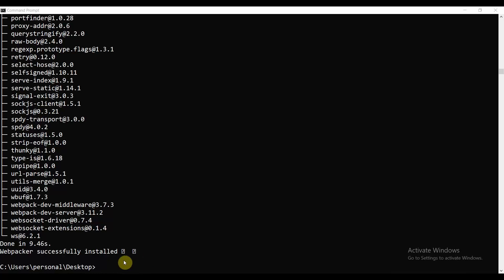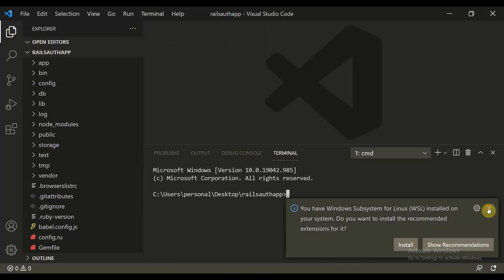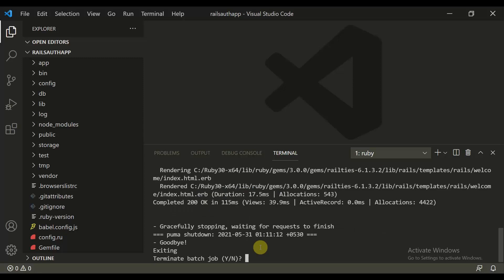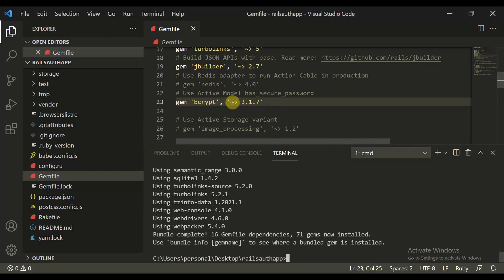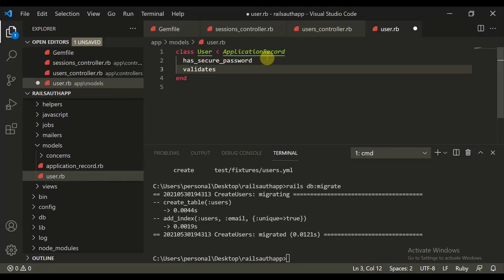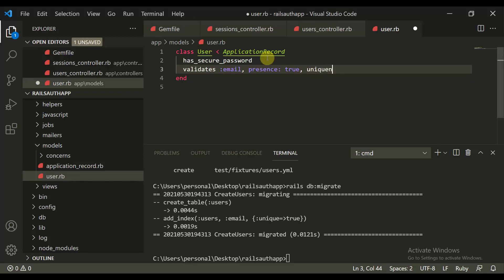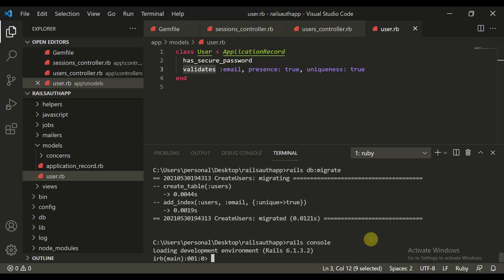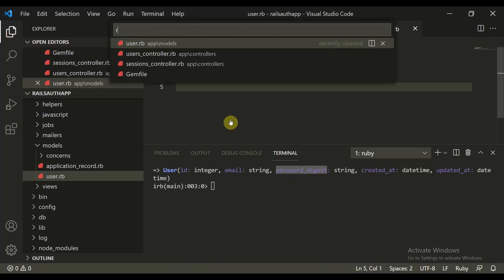Building Authentication From Scratch with Rails 1 - Getting Started With rails Authentication App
In this tutorial we will learn How to  Implement Delete and search functionality in our rails app
Description: When gems like Devise are too huge or hard to customize, this post will show you how to make a simple authentication for your Rails 5.2 application. Creating basic routes , controllers && models to start with rails authentication App.